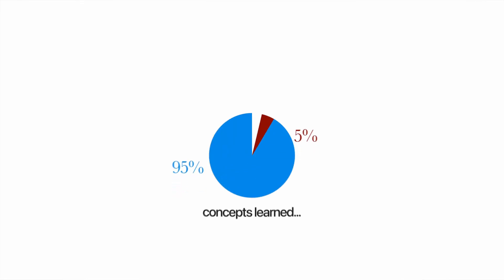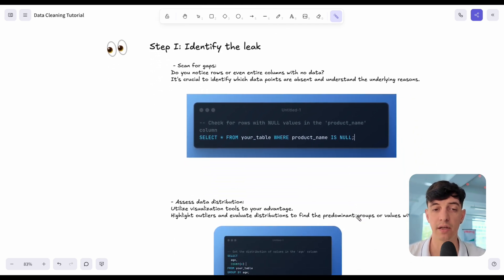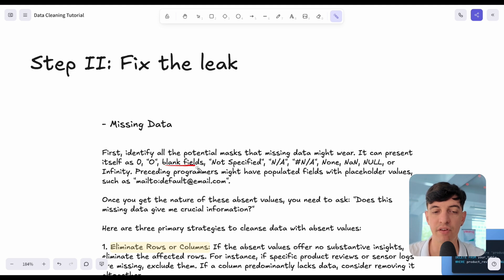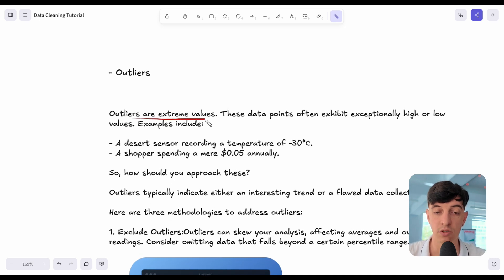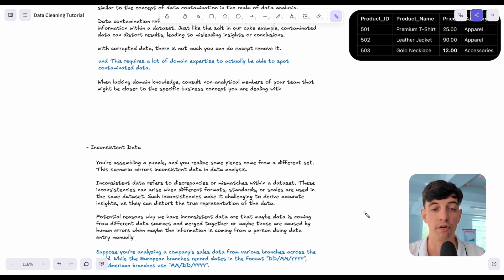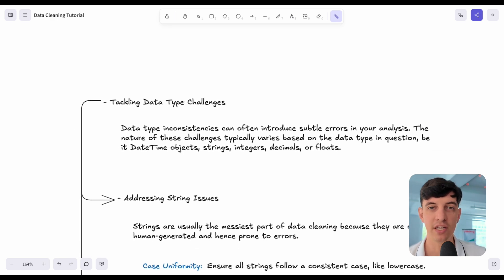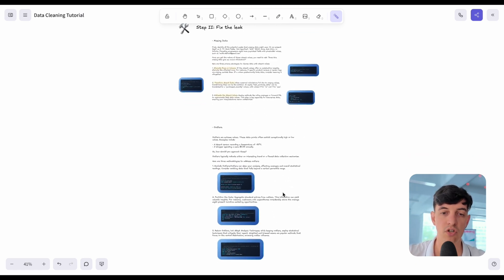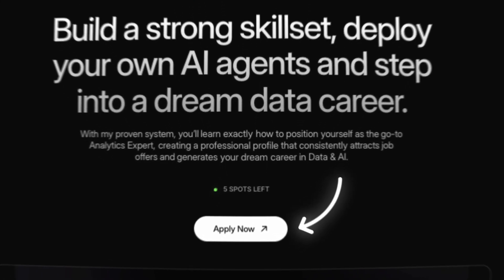Master Data Cleaning in Just 15 Minutes - Ultimate Step-By-Step Guide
Data cleaning is definitely not the sexiest skill for data analysts, data scientists, data engineers and business analysts but in reality, it is one of the most in-demand skillset since a vast majority of the time spent in these roles will be spent cleaning and getting the data ready for consumption.

🤌 SO WHAT
In this video, I'll show you all you need to know about data cleaning.

📸 SOCIAL
Instagram and TikTok - @Loresowhat